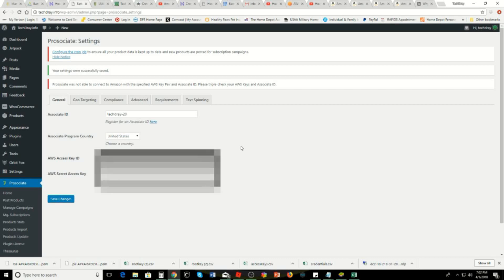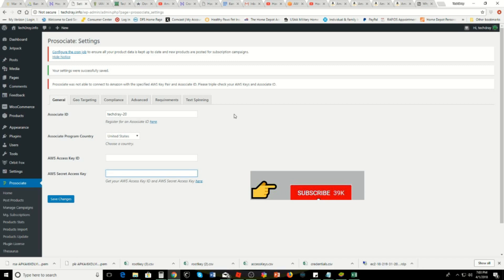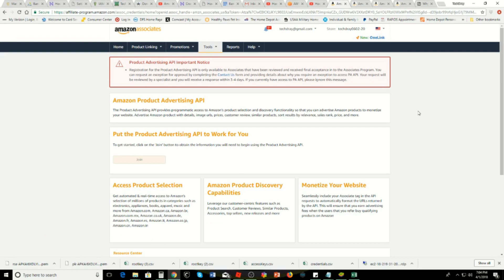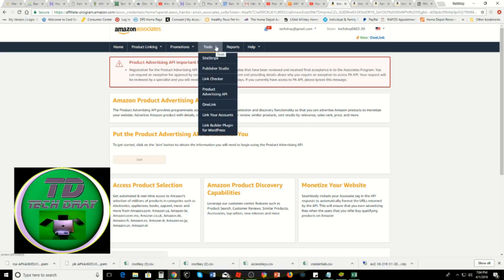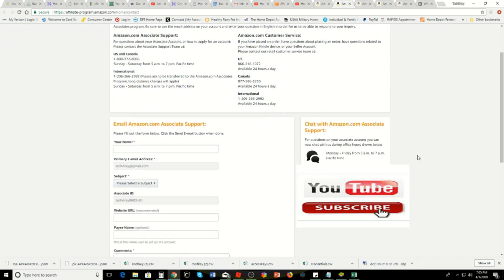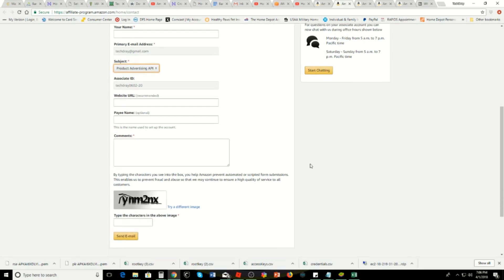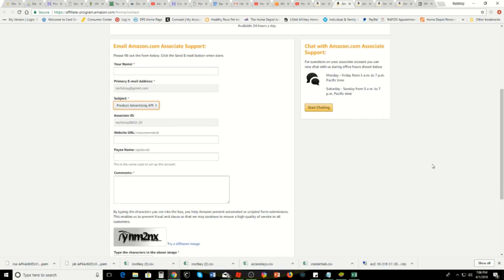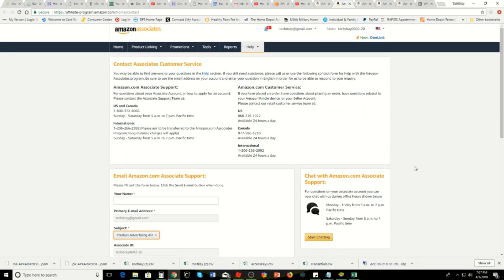Amazon API and why access keys are not working